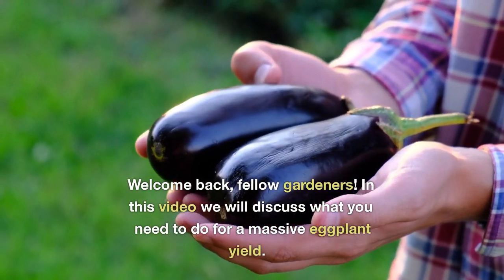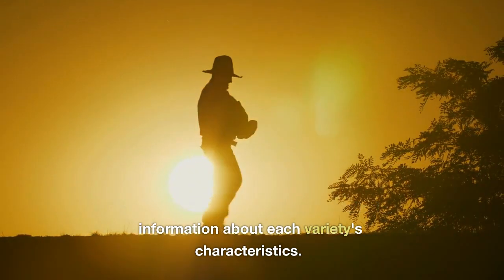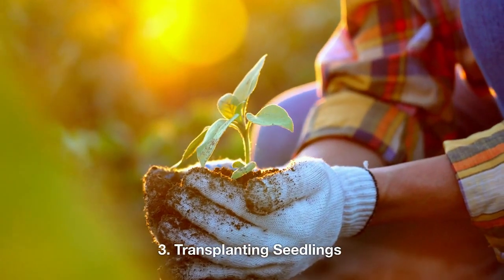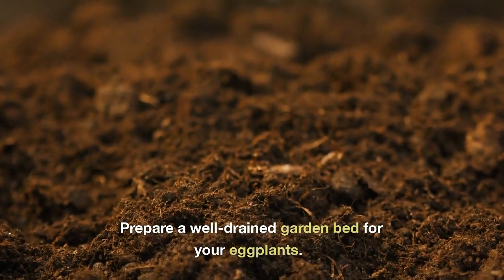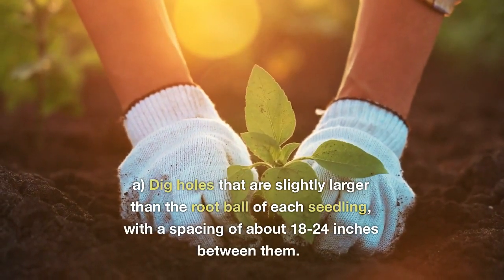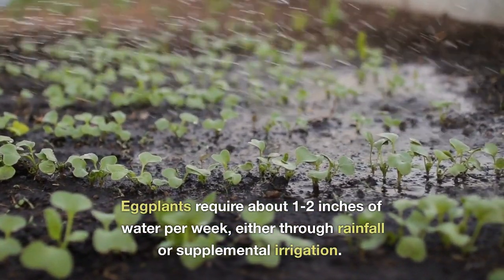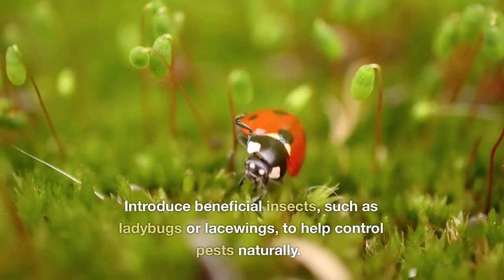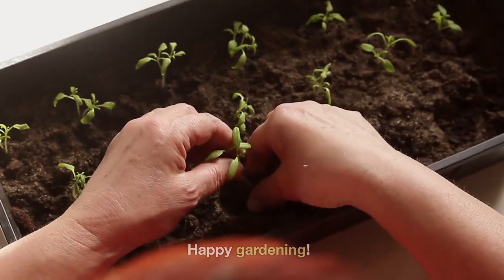Tips For A Huge Eggplant Harvest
Did you know that Eggplants are one of the most popular vegetables to grow in gardens all around the world? It's no surprise, as they're not only delicious but also packed with vitamins and minerals. Today, we're excited to share with you some tips to help you maximize your Eggplant production, so you can enjoy a bountiful harvest.